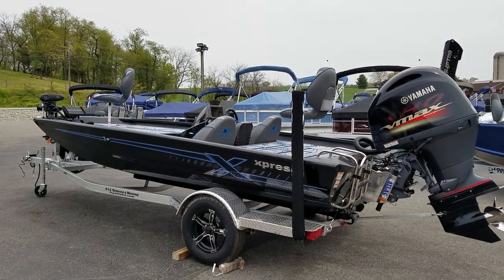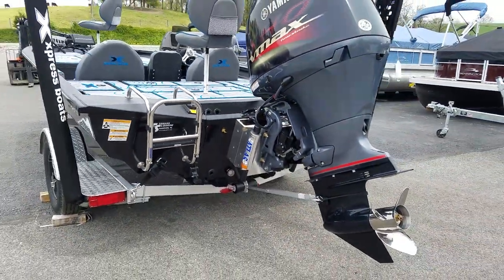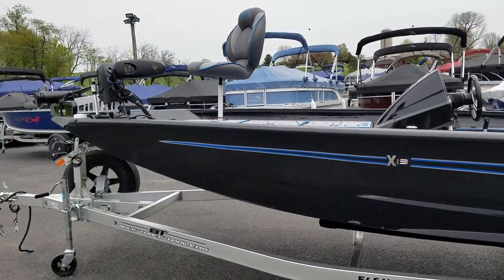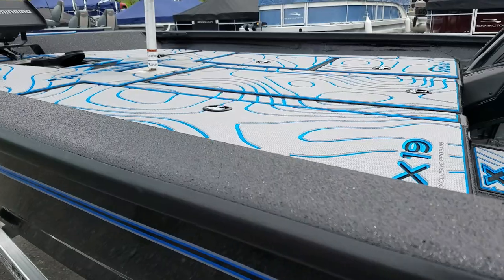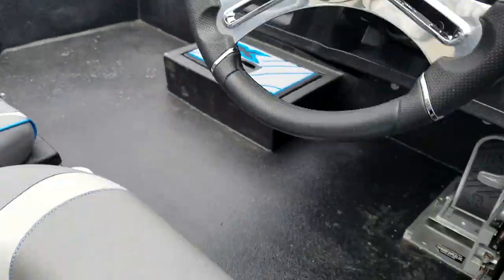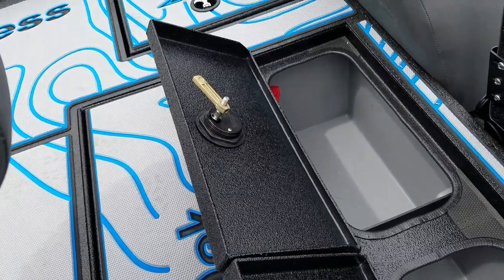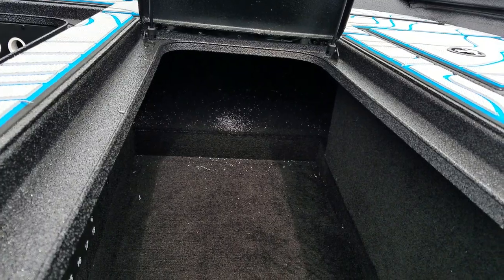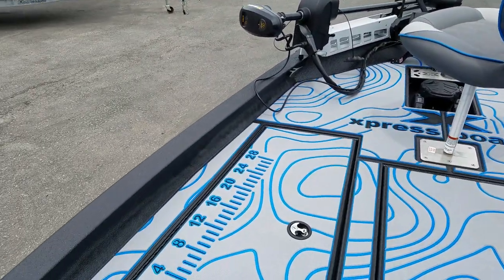2021 Xpress X19 Pro bass boat walk thru @ F & S Yamaha and Marine. Yamaha 175 SHO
1800 Smith Station Rd
Spring Grove, PA 17362